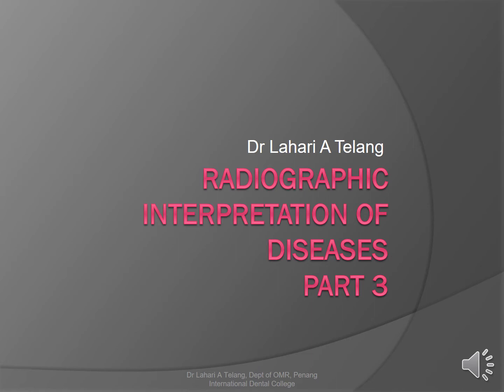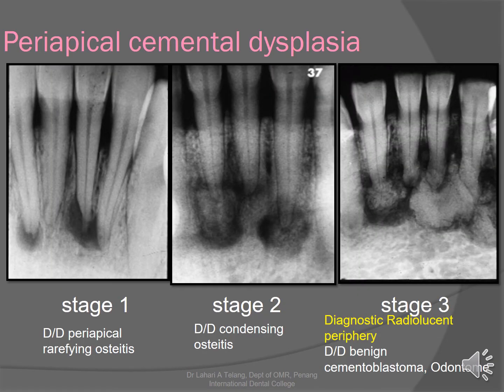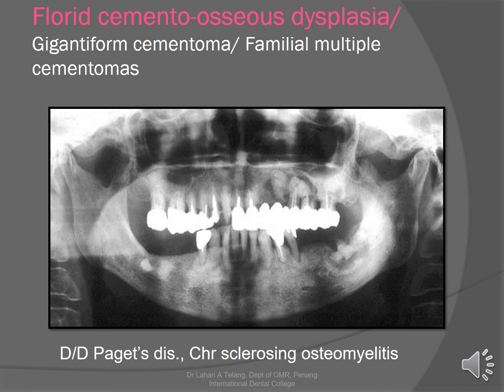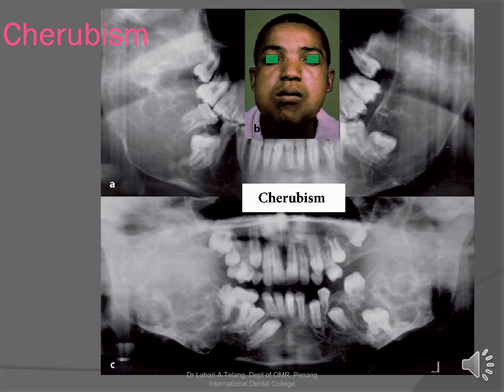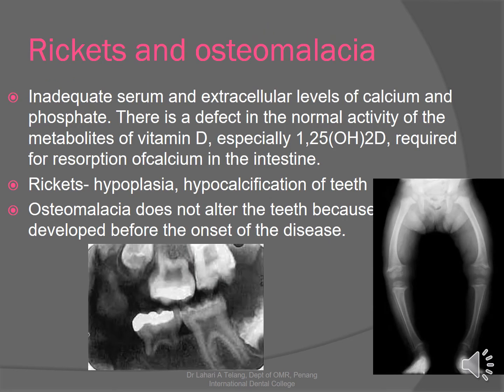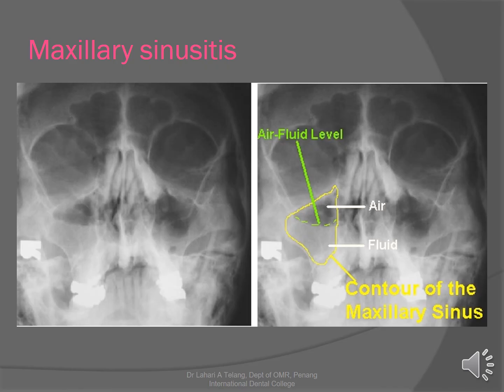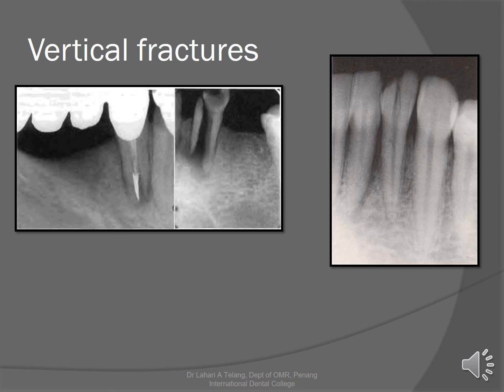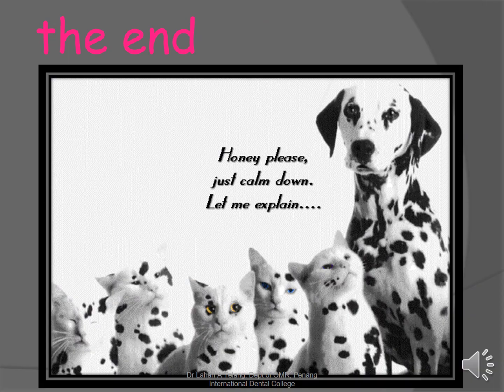RADIOGRAPHIC INTERPRETATION OF DISEASES part 3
Topic : Radiographic interpretation of diseases -part 3
Date : 23/02/2021
Year 4, Batch : 24
Department: Oral Medicine and Radiology